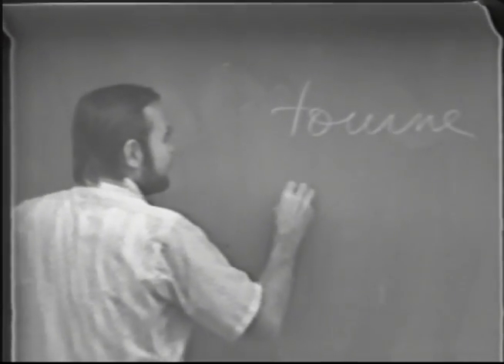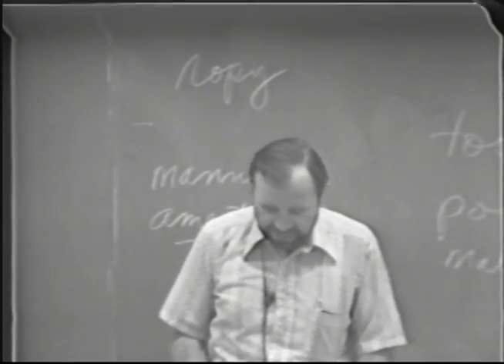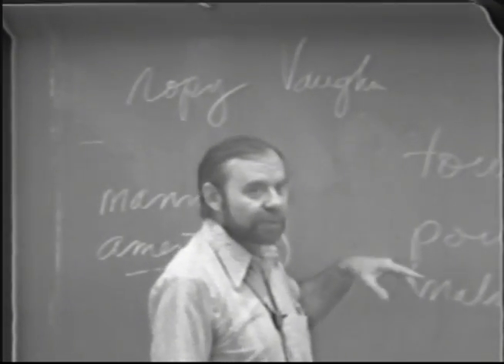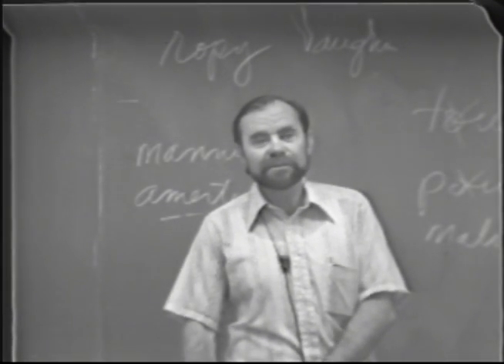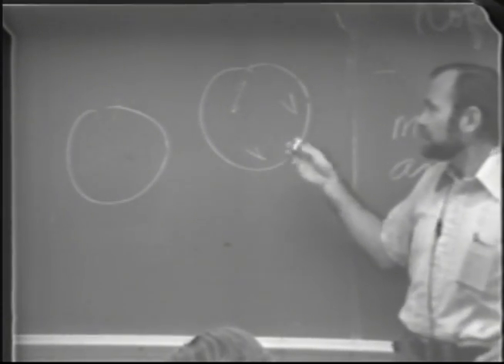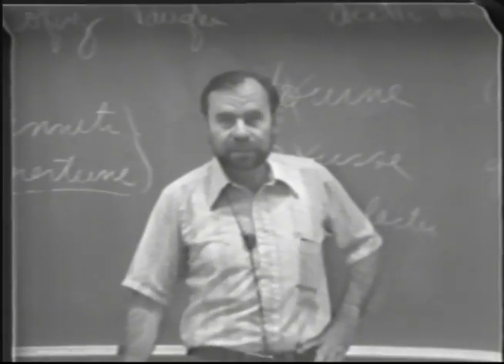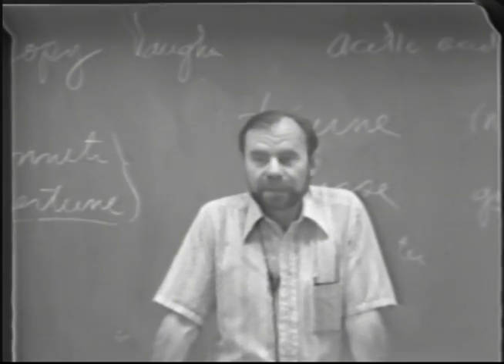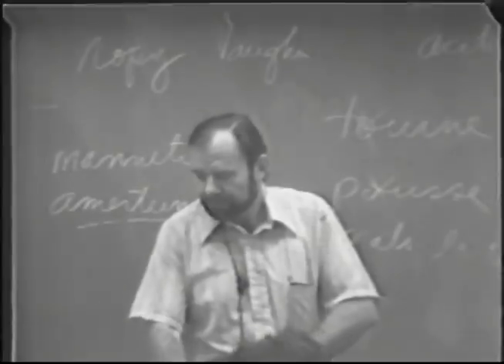Microbiology of Wine Production: VEN217 Lecture9 - Ralph Kunkee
Nature development, physiology, biochemistry, and control of yeasts and bacteria involved in making, aging, and spoilage of wine. Lecture — 1 hour; laboratory —6 hours. Prerequisite: courses 123, 124; Bacteriology 3; Biochemistry 101A; Chemistry 8A. Recommended: courses 125, 126.
Instructor:
Ralph Kunkee
Dr. Ralph Kunkee joined the UC Davis Department of Viticulture and Enology during the early 1960s and retired in 1991. Kunkee’s research on wine yeast provided a standard for winemaking tools currently used in the global wine industry. His work on malolactic fermentation led to a greater understanding of how to control bacterial activity. Kunkee published over 150 scientific articles based on this research, and co-authored two books on enology. Kunkee also played a role in the transition from high alcohol dessert/appetizer wines to the lower alcohol table wines that are common today. Course: VEN 217.